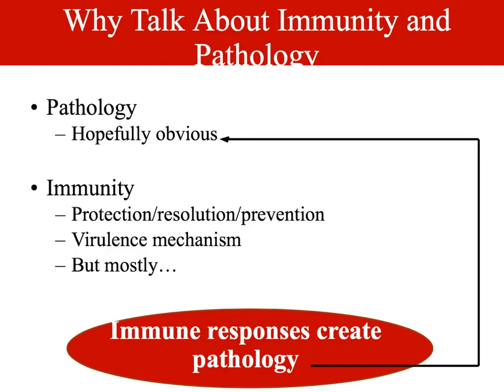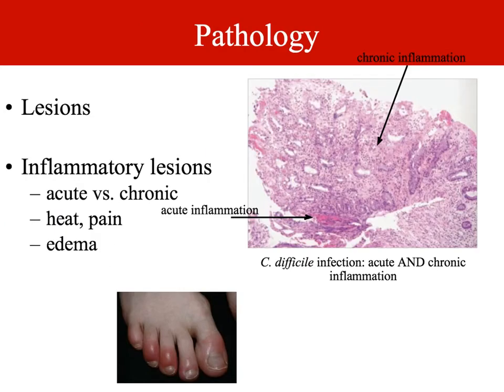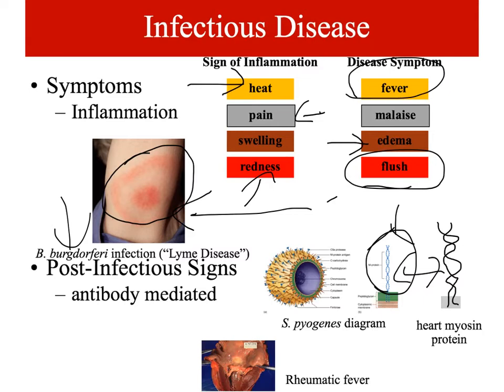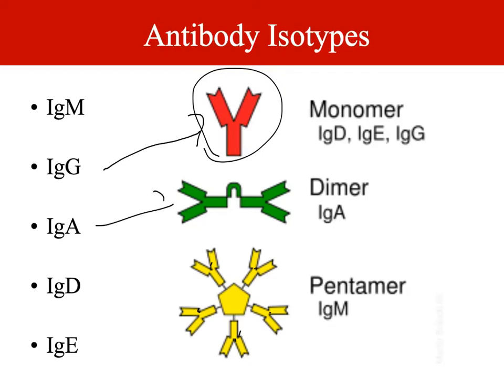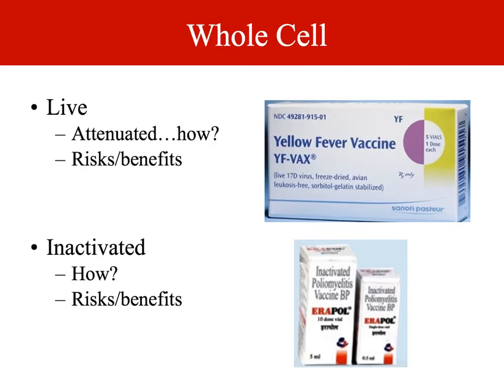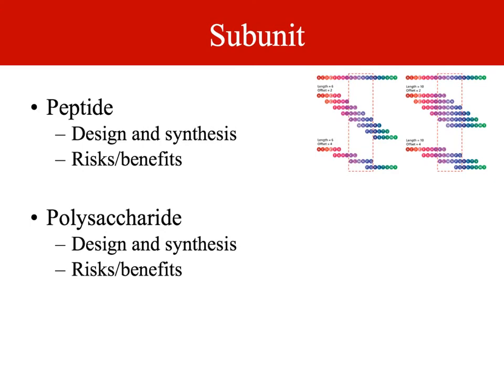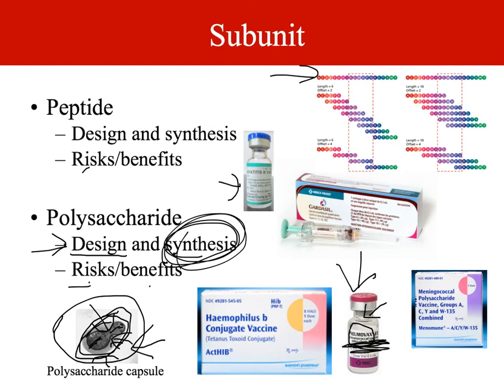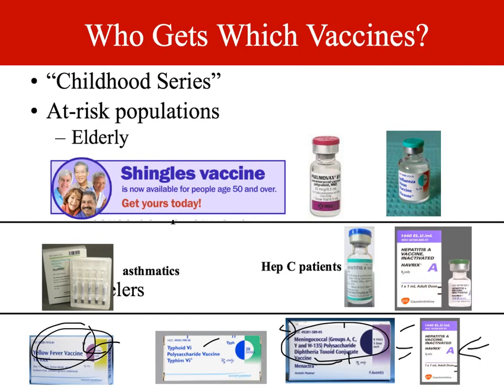Immunity and Pathology